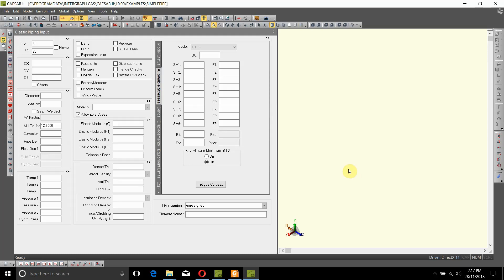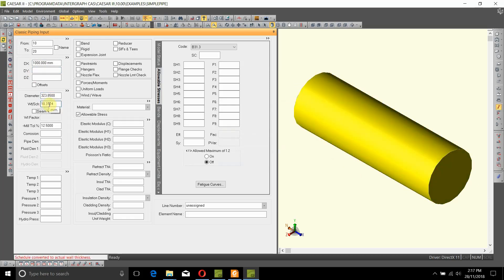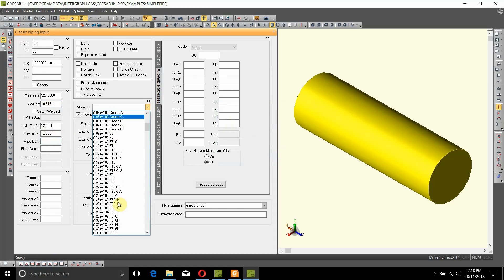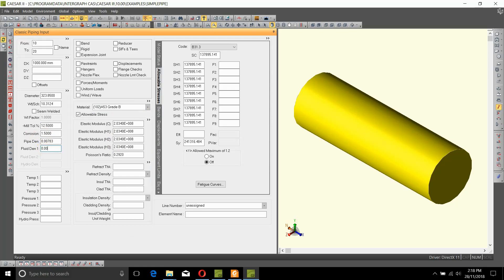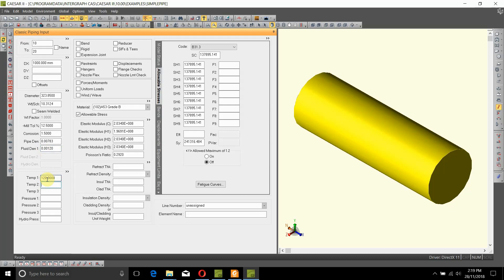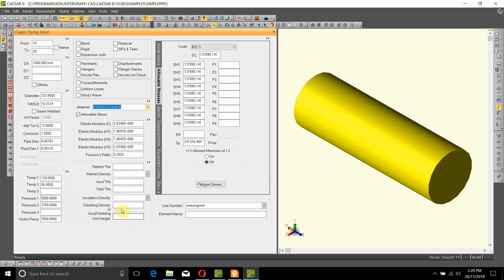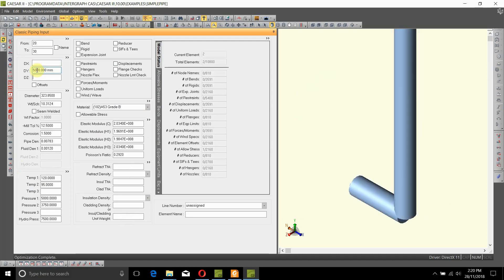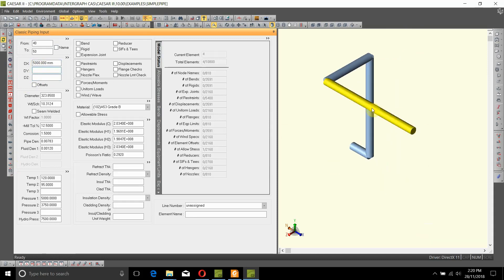How To Add Pipe Geometry and Load Cases in Caesar II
In this video we will see:
1. How to add Pipe Geometry viz. length, diameter, thickness of pipe
2. How to add Pipe material
3. How to add Fluid density
4. How to add Load cases in terms of Pressure and Temperature.